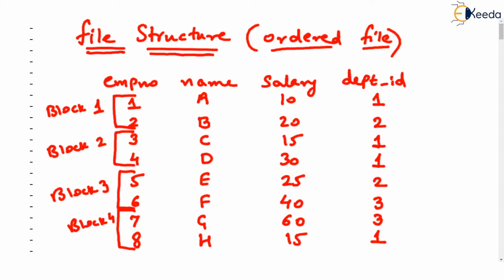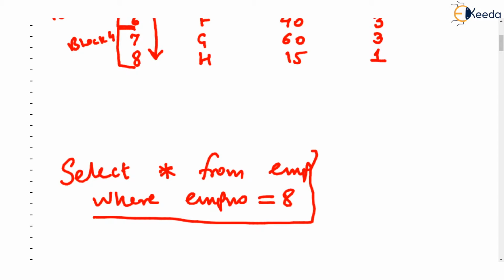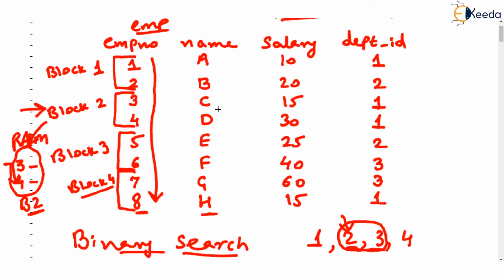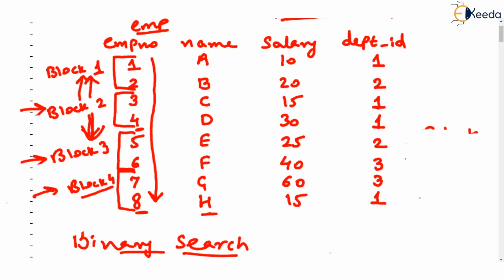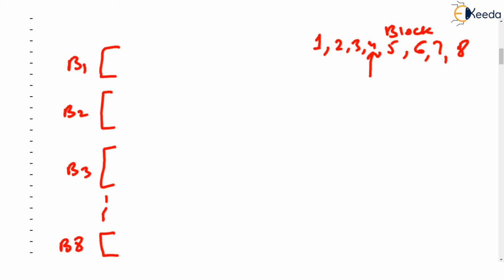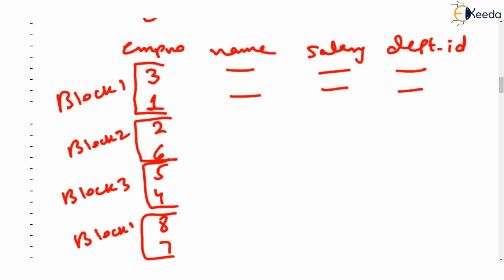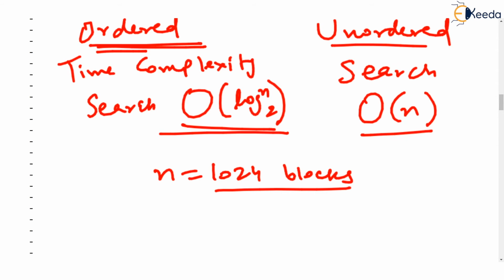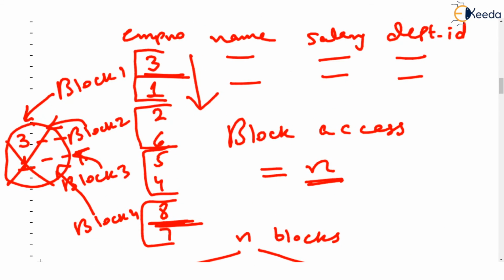Understand Ordered and Unordered File In |GATE Computer Science Engineering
Welcome to our GATE Computer Science Engineering series! In this episode, we delve into the crucial topic of "Ordered and Unordered Files," a fundamental concept in the world of data storage and retrieval.

🔍 Unlocking the Mystery: Ordered vs. Unordered Files 🔐

📚 Are you a GATE CSE aspirant looking to strengthen your knowledge of data structures and algorithms? Or simply someone eager to explore the inner workings of data storage? Look no further! This video is your guide to understanding the key differences between ordered and unordered files.

🔹 What Are Ordered and Unordered Files?
Discover the fundamental definitions and characteristics of ordered and unordered files. Learn how these data structures organize information and the implications for efficient data retrieval.

🔹 Advantages and Use Cases
Explore the advantages and specific use cases of ordered and unordered files. Understand when to employ each type for optimal performance in different scenarios.

🔹 Implementation Insights
Get insights into the implementation details of these file types. Learn about the data structures commonly used to create ordered and unordered files, such as B-trees, hash tables, and more.

🔹 GATE CSE Relevance
If you're preparing for the GATE CSE exam, understanding ordered and unordered files is essential. We'll provide you with the knowledge and insights you need to excel in this topic.

Join us as we unravel the concepts of ordered and unordered files, demystifying their role in data management. Whether you're a student, a professional, or simply curious about data structures, this episode has something for everyone.

Keep your passion for computer science ignited with our educational content.

Let's navigate the world of ordered and unordered files together! 📦💽💡